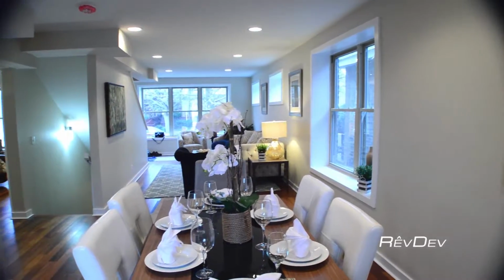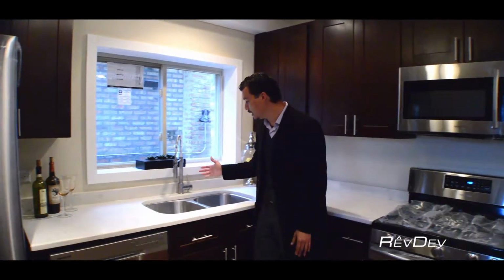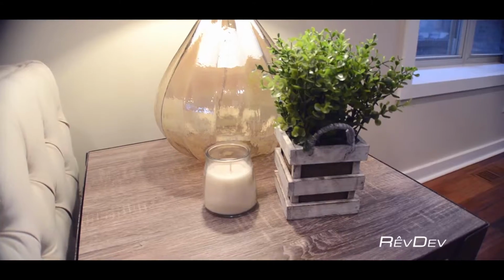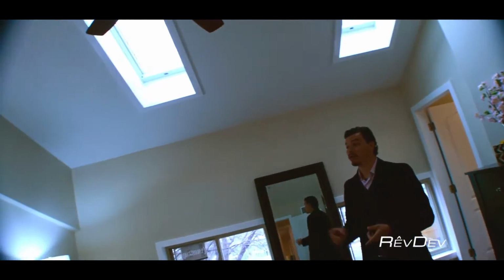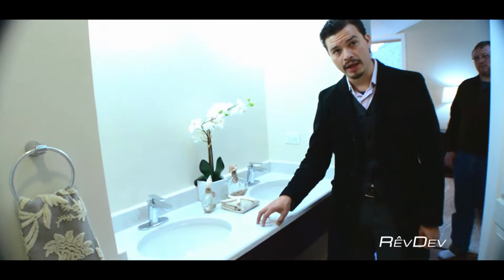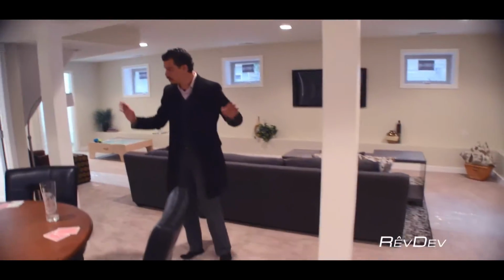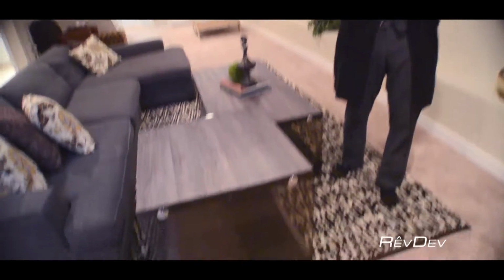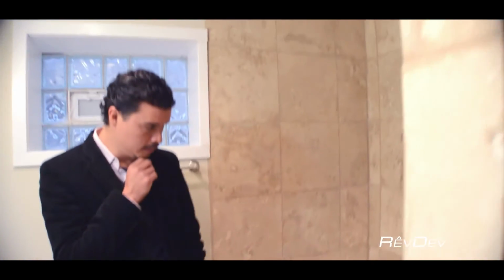Fix, Flip, Live! (Pilot)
In this first episode of Fix, Flip, Live we explore the 6606 N Whipple project by RevDev in Chicago. Ramiro Munoz walks us through the final project and tells us what and why the they did what they did.